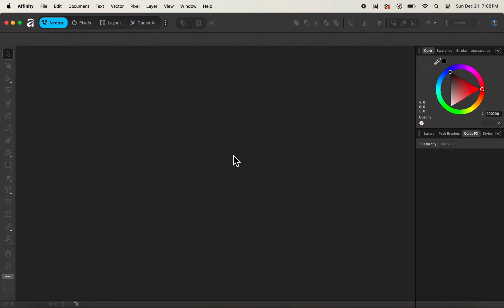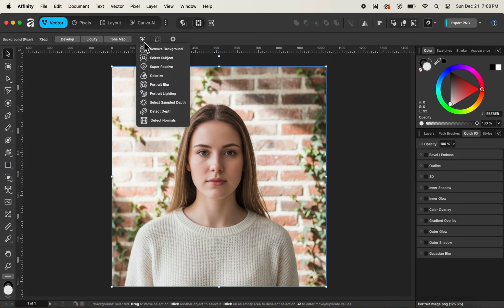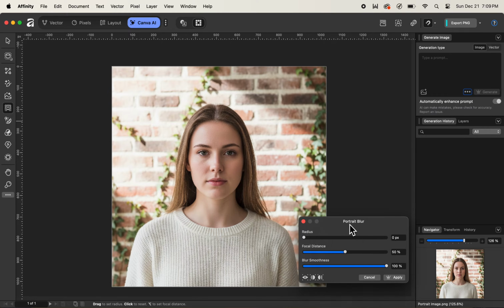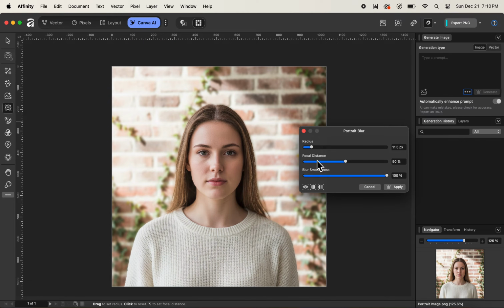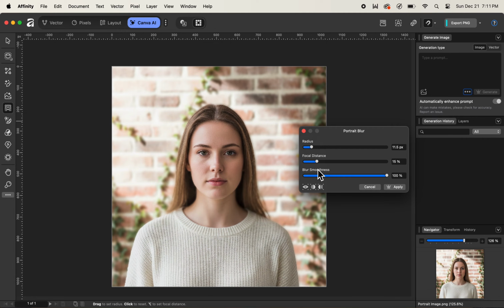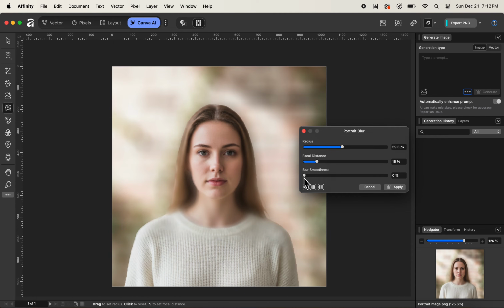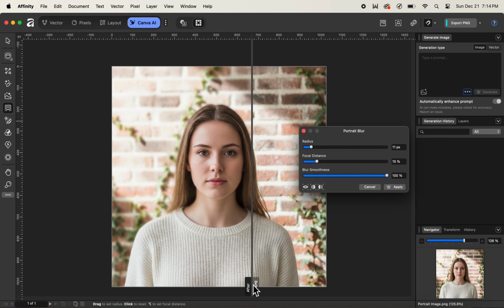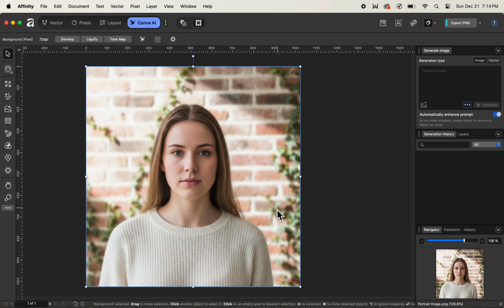Affinity 3's Hidden Background Blur Feature Everyone's Missing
Learn how to blur backgrounds in Affinity 3 with ease. This tutorial will guide you through the simple steps to achieve a professional-looking blurred background effect in your images. Whether you're a photographer, graphic designer, or digital artist, mastering the art of background blur is essential for creating visually stunning visuals. Discover how Affinity 3's powerful tools and features make it super easy to blur backgrounds and take your creative work to the next level. Get ready to enhance your editing skills and produce high-quality images with blurred backgrounds that captivate your audience.

🎨 My Recommended Tools for Affinity Designer (ad)